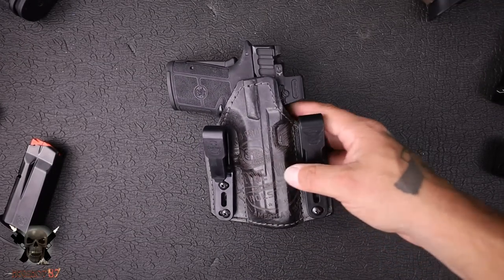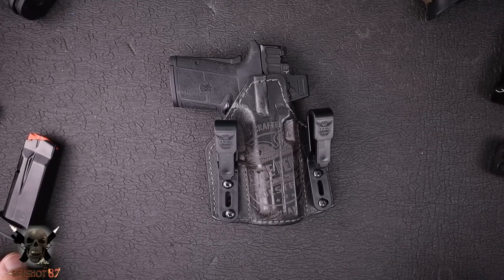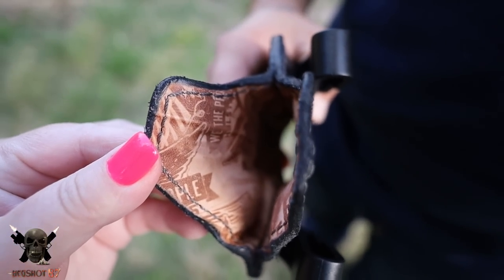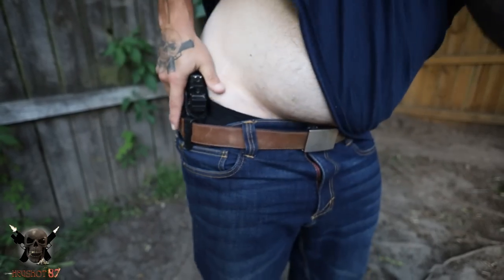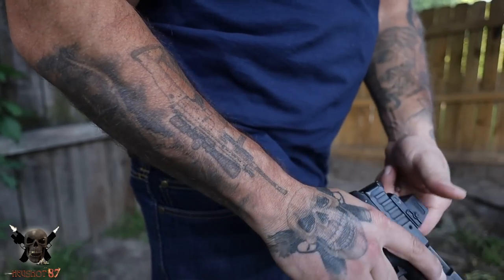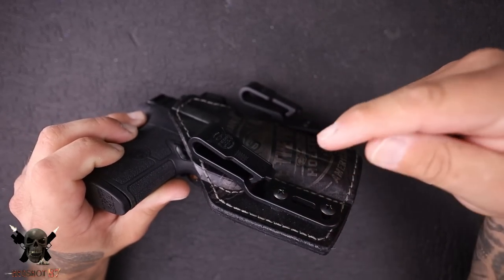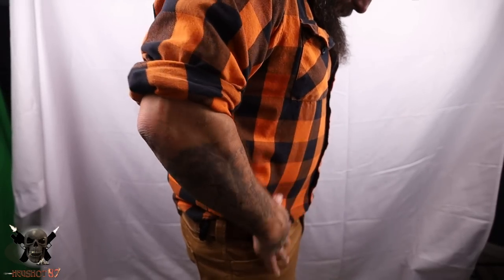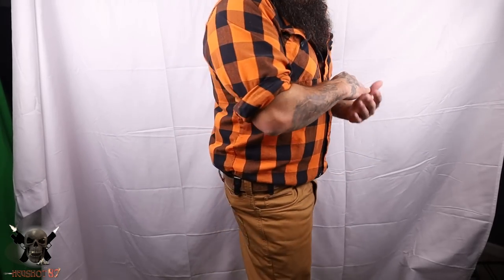I Hated Leather Holsters, Until I Wore This One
ATTENTION: All Firearms Shown Have A Mag Limiter In Place because of YouTube's policy on magazines. No mags shown exceed the limit placed by YouTube